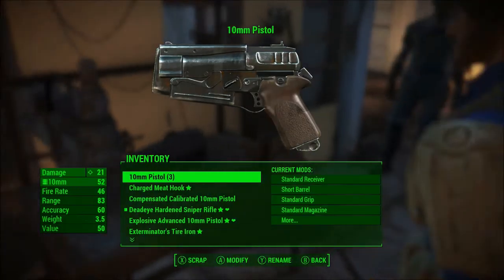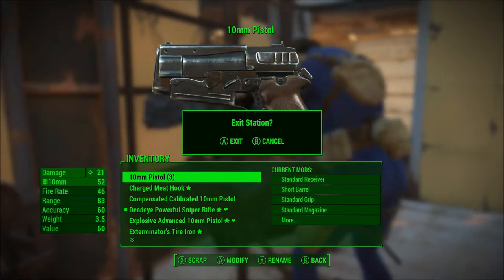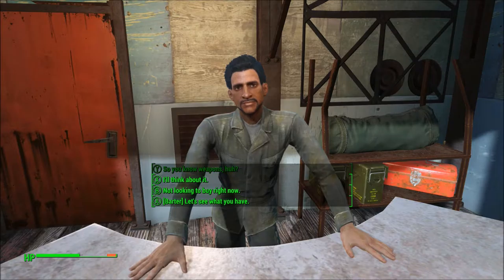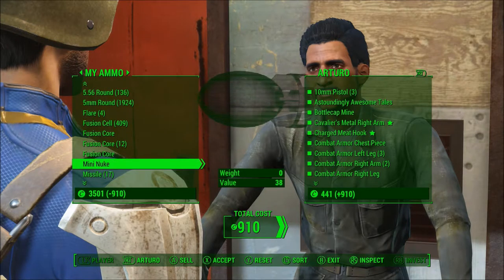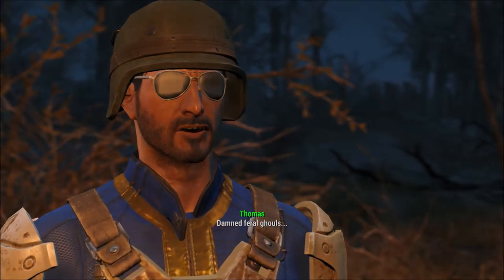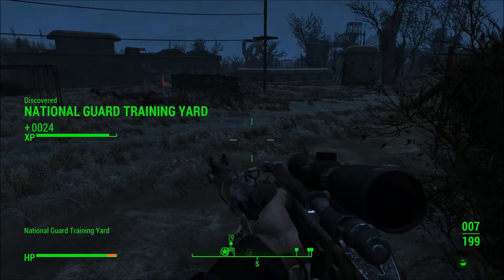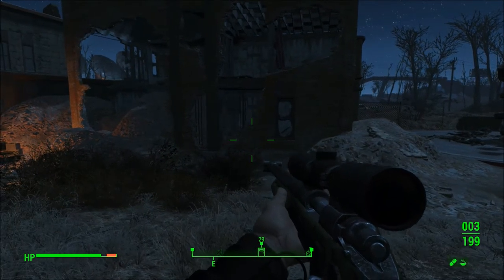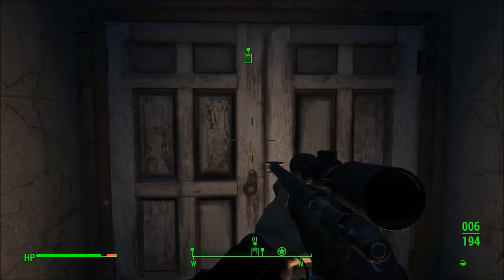Fallout 4 Series, Episode 54: HELPING A SETTLEMENT WITH GHOULS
It seems I can never be free from feral ghouls, as I head out to help a settlement with a group of them.